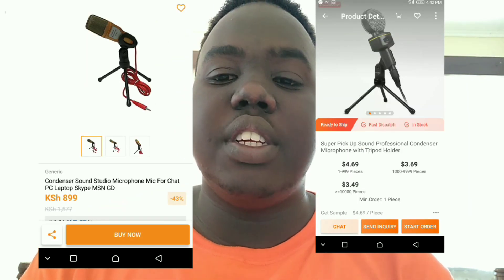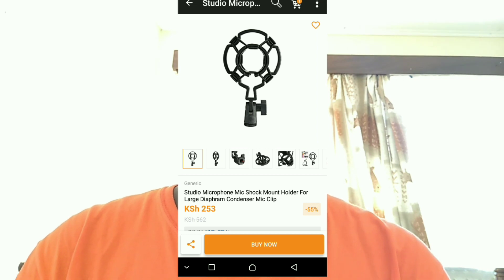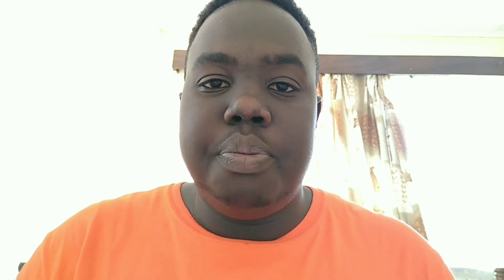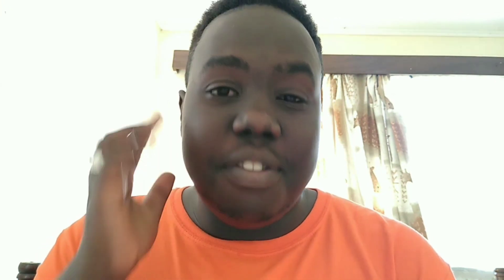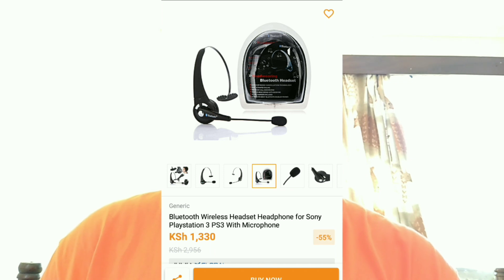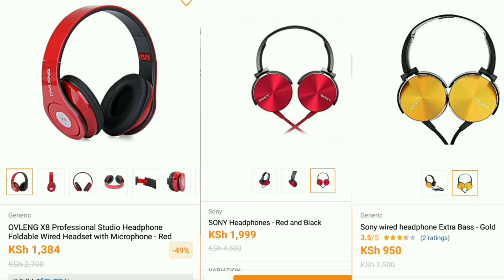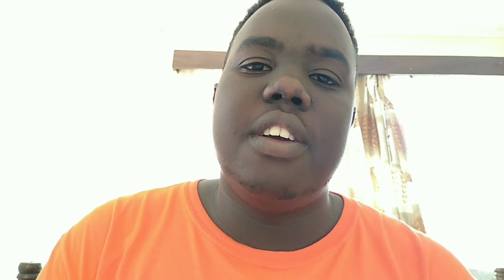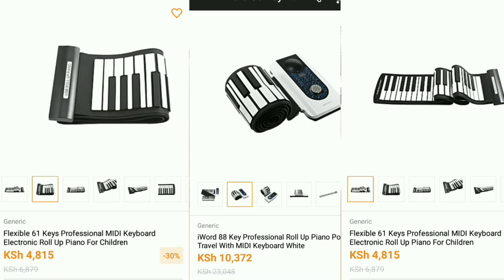Affordable home studio equipment in Kenya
Show basic affordable equipment ised in home recording
Sorry for not adding a computer